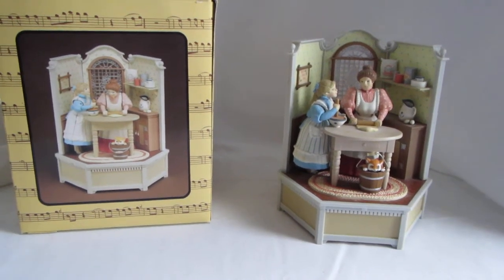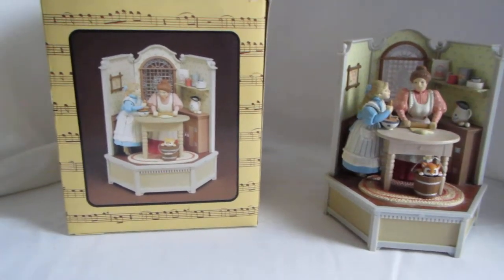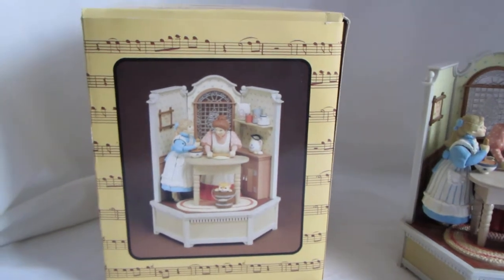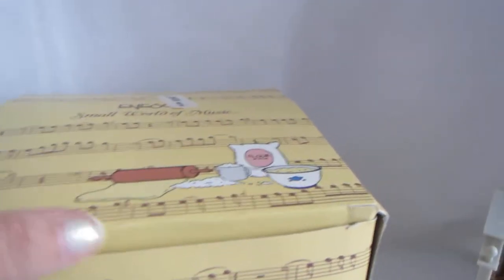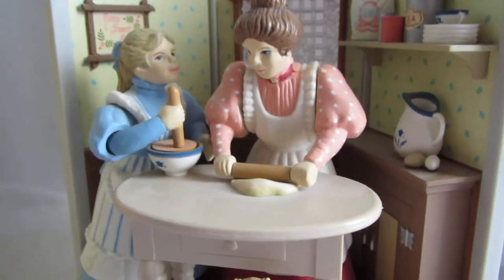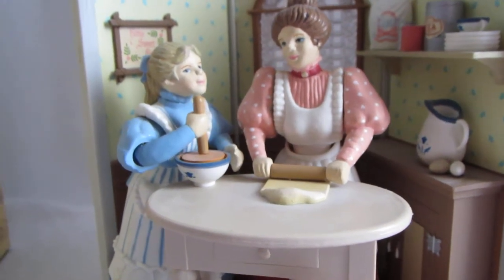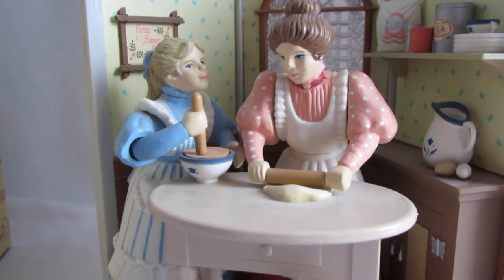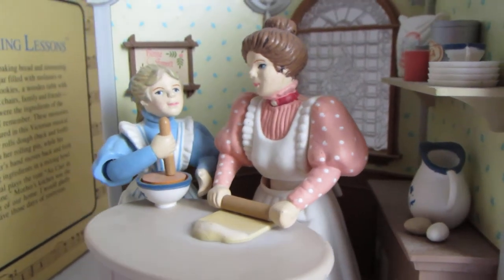enesco cooking lessons music box